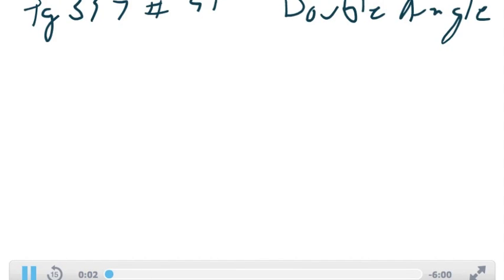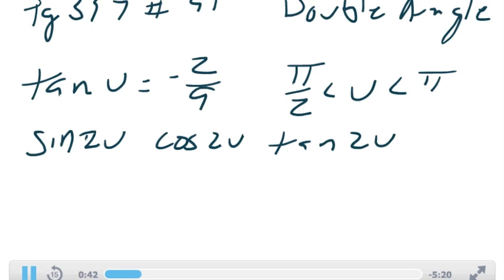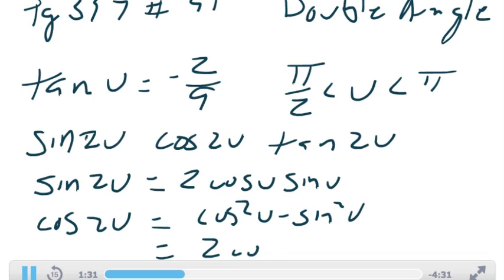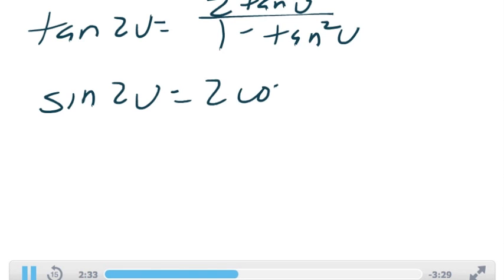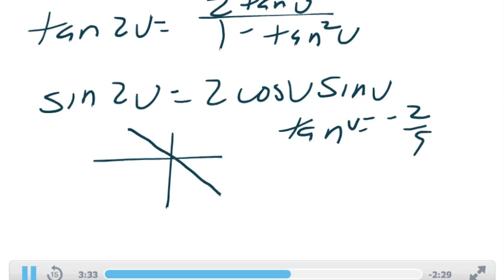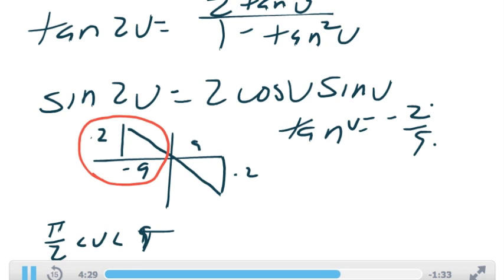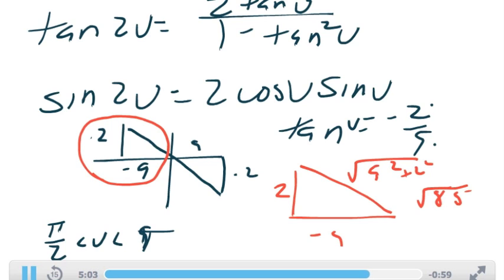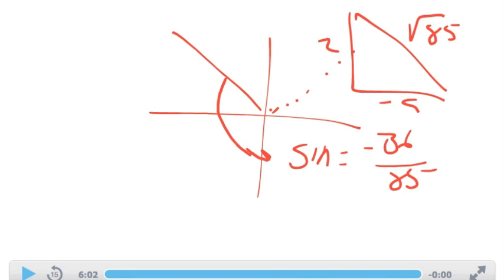Pg 397 #91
This is an in-class video...but it should still get the job done!